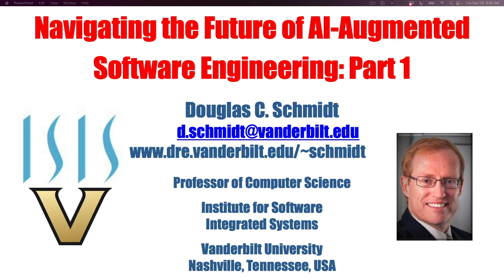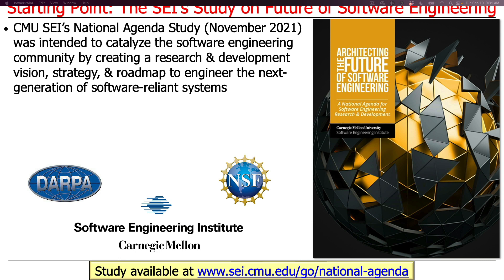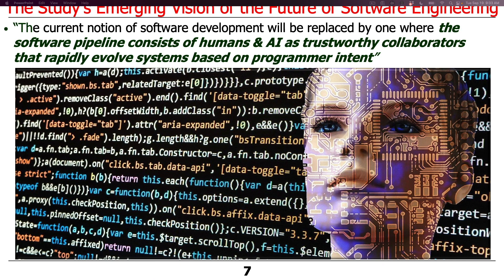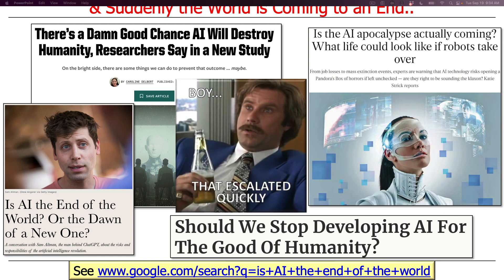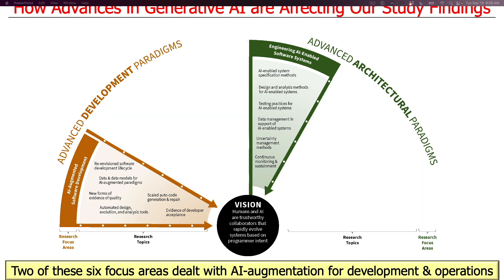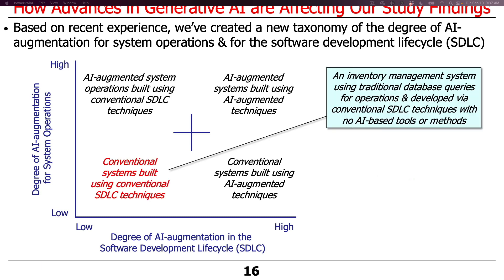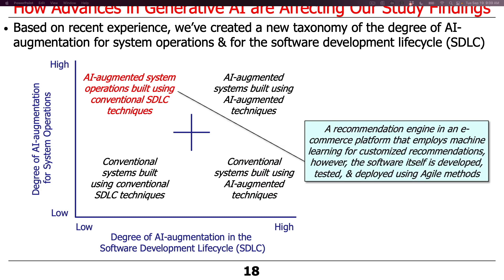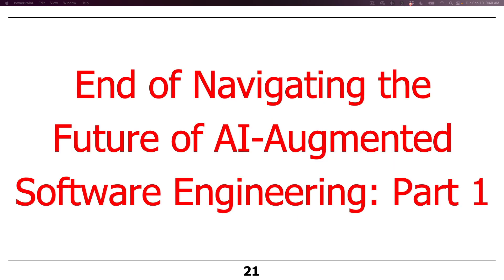Navigating the Future of AI-Augmented Software Engineering: Part 1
This video explores the future landscape of AI-augmented software engineering, guided by a 2021 study conducted by the Software Engineering Institute, DARPA, and the NSF. It outlines two major focal areas: using AI in the software development process and developing systems that operate via AI. I present a taxonomy that categorizes the usage of AI in both software development and system operations into four quadrants. While acknowledging public concern about the rapid rise of AI, my discussion focuses on how AI can serve as a "trustworthy collaborator" in making software more reliable, efficient, and secure.